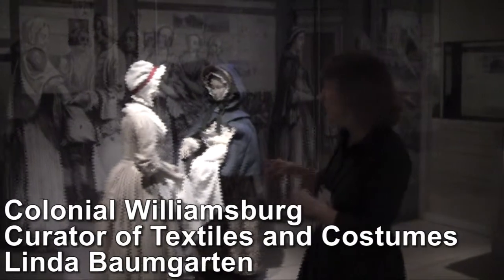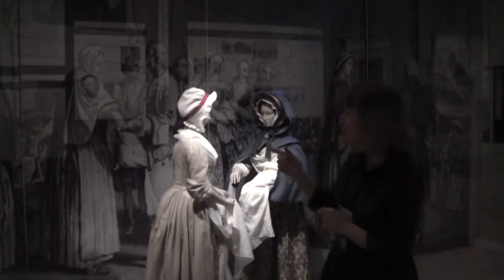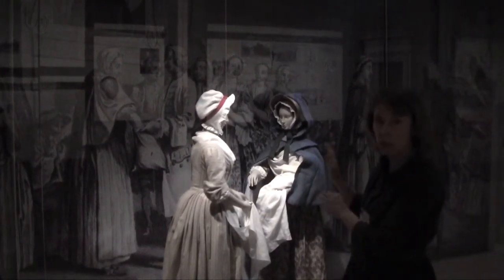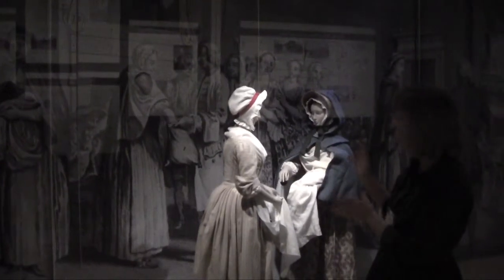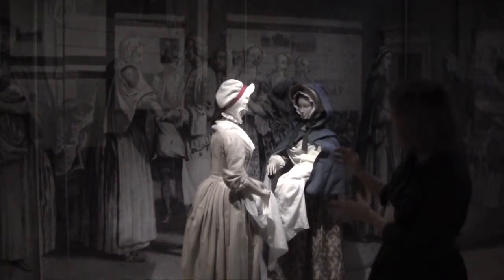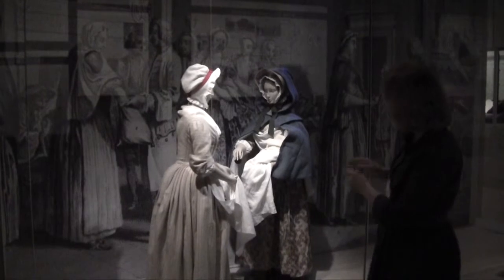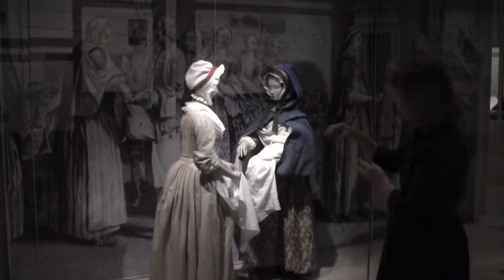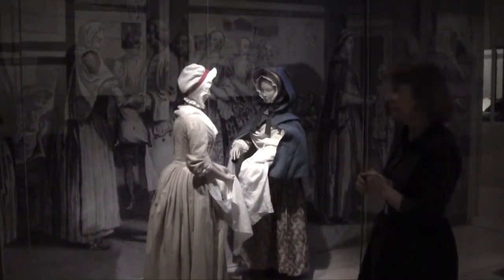Curator Linda Baumgarten Explains Part of "Threads of Feeling" Exhibit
Colonial Williamsburg Curator of Textiles and Costumes Linda Baumgarten talks about the lottery used prior to 1756 to determine which babies would be accepted into the Foundling Hospital in London.